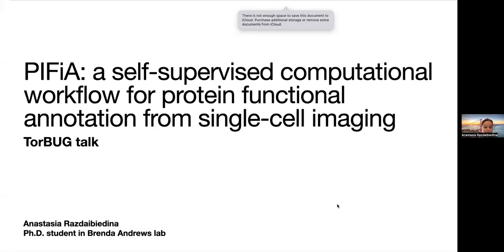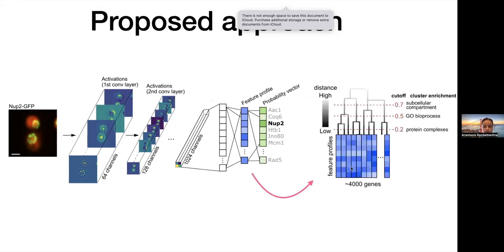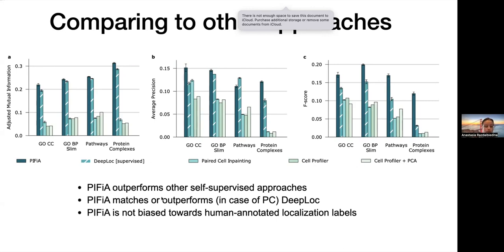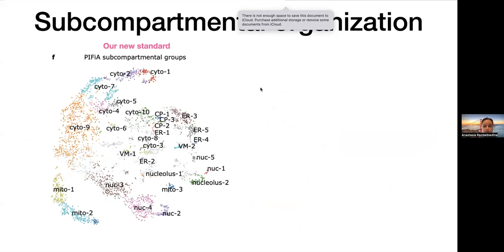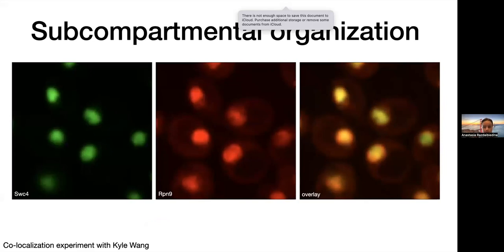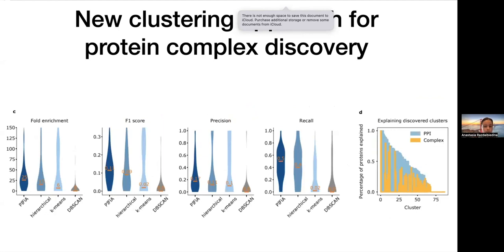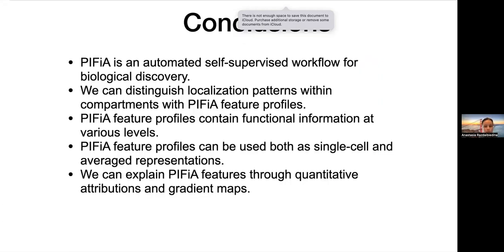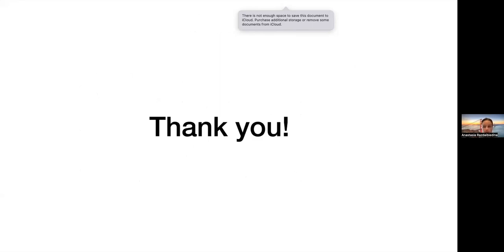Anastasiia Razdaibiedina - TorBUG Talk - IFiA, a self-supervised computational workflow for prote...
Anastasiia Razdaibiedin
PhD Candidate, Andrews Lab, University of Toronto

Talk Title: PIFiA, a self-supervised computational workflow for protein functional annotation from single-cell imaging